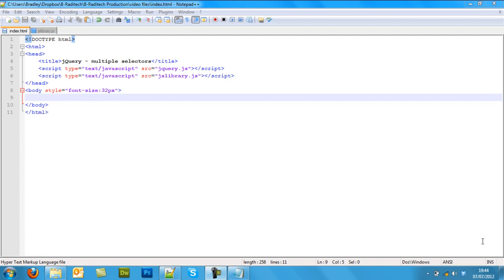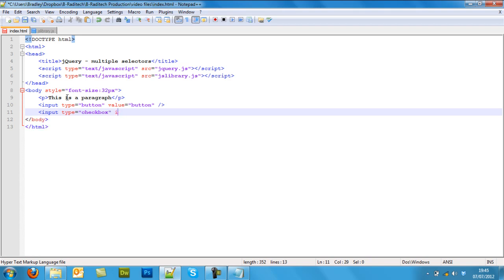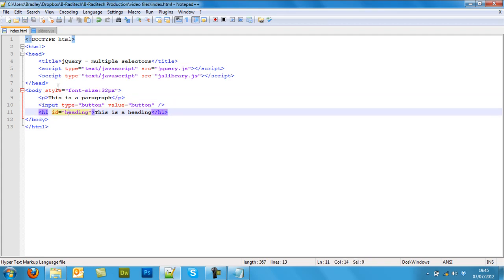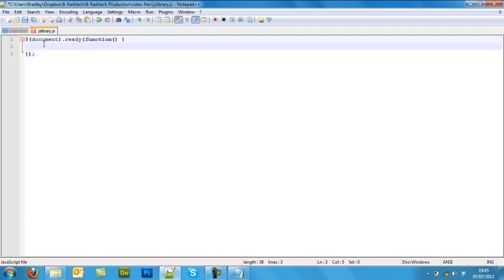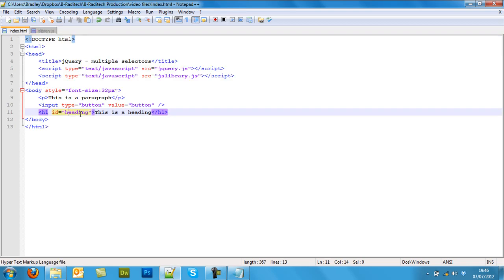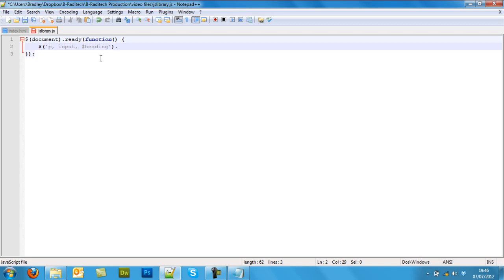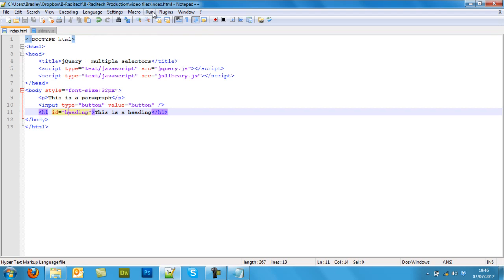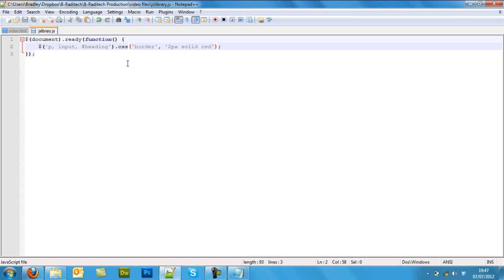jQuery Tutorial 11 - multiple selector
This is a jQuery tutorial, in this tutorial, you will learn about the multiple selector in jQuery.